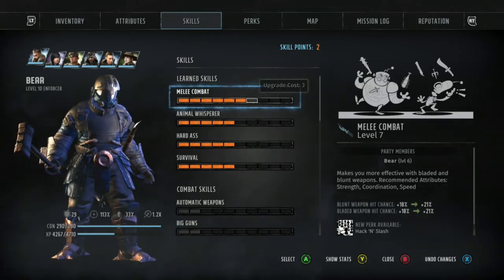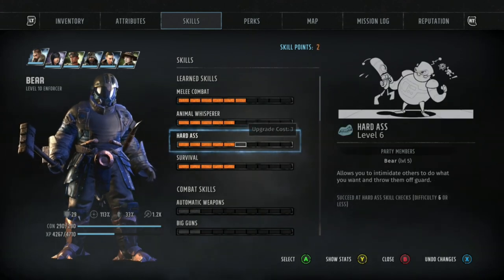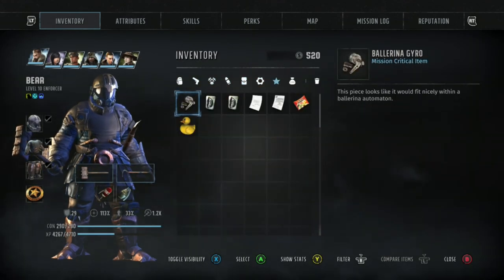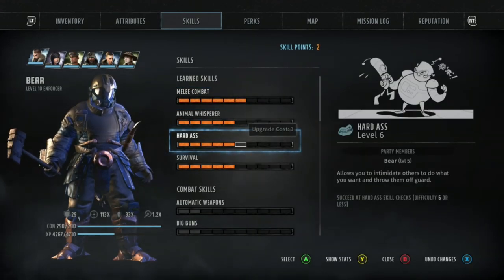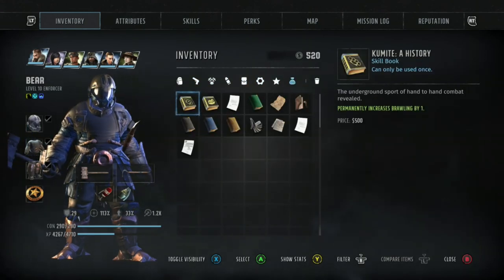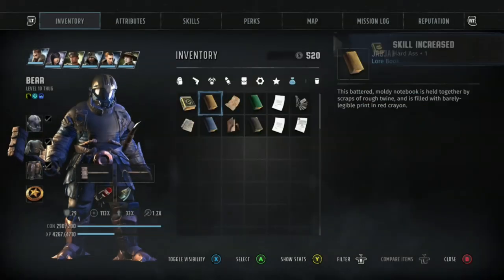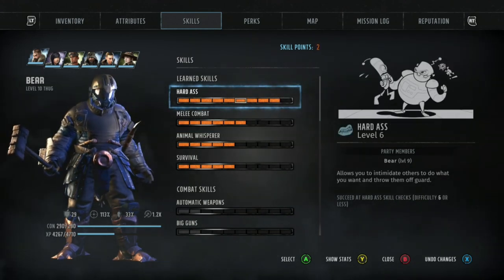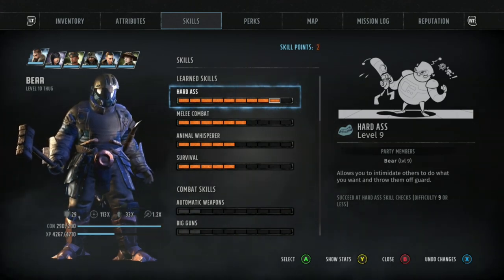Wasteland 3 Skill Book Cheese on XboxOne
You can get additional skill points by rapidly hitting "a" to read the books more than once.